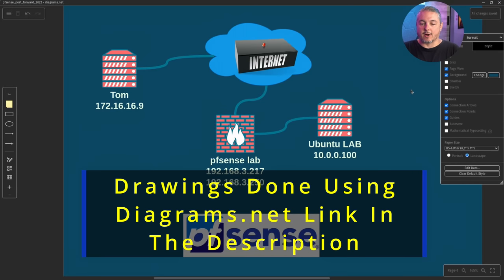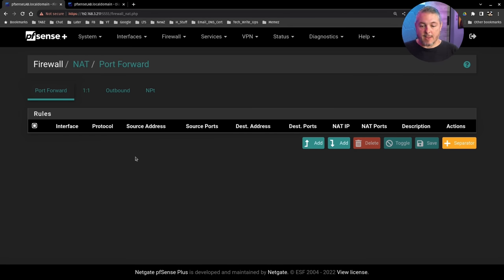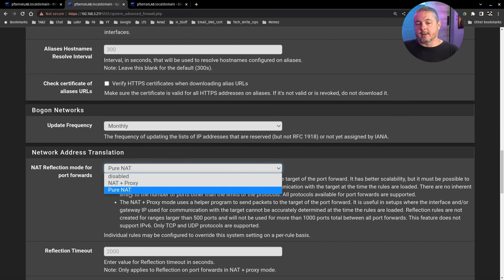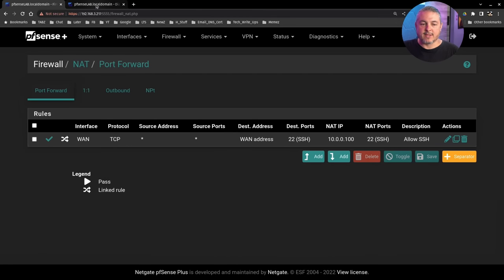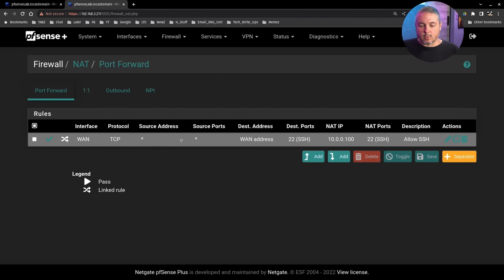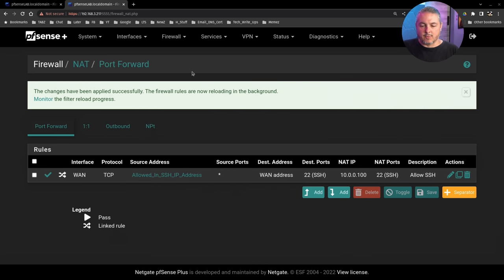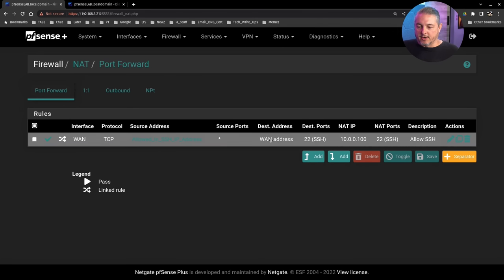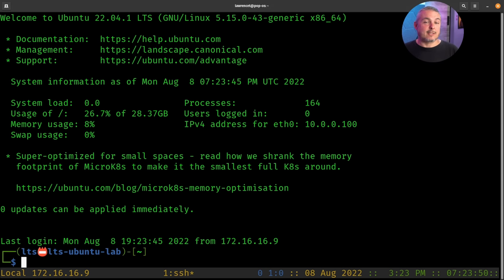How To Port Forward in pfsense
Netgate Documentation

⏱️ Timestamps ⏱️
00:00 pfsense port forwarding
02:01 Demo Lab IP Setup
03:00 Creating Port Forwards
04:21 port forward range
05:10 NAT Reflection
07:23 using pftop to test portfoward
08:29 Restricting Port Forward Source IP
10:00 chaning rules with exiting connections
11:50 Alias ports forwards
13:25 Port Forward Multiple WAN IP
16:30 ICMP forwarding